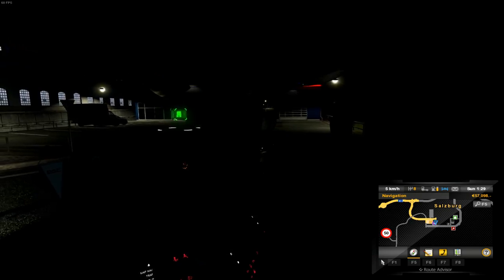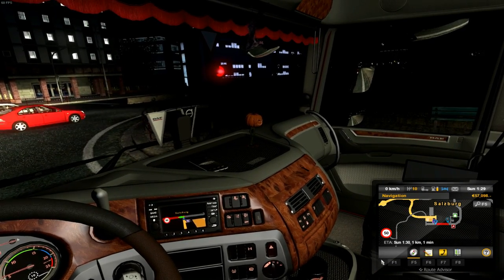Euro Truck Simulator 2 [S3] | MUNICH TO SALZBURG | Early Autumn Mod Episode 2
We approach the Austrian Alps during a rainy night as we make our way from Munich to Salzburg, I can fully blame Pie the jack-o-lantern for the... "incident" that occurred on the highway! Enjoy!